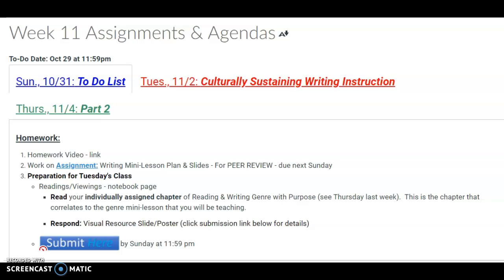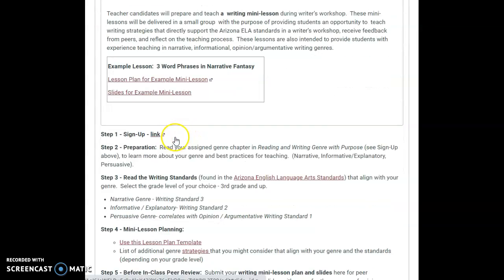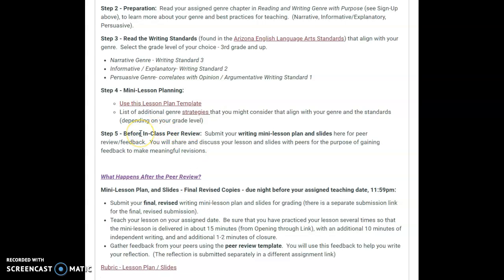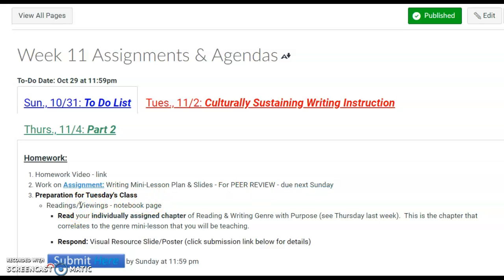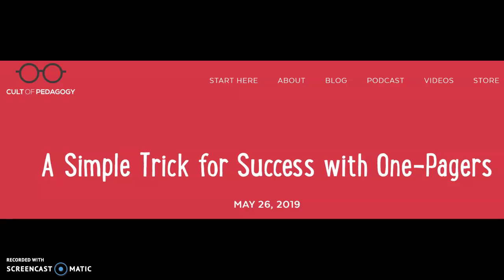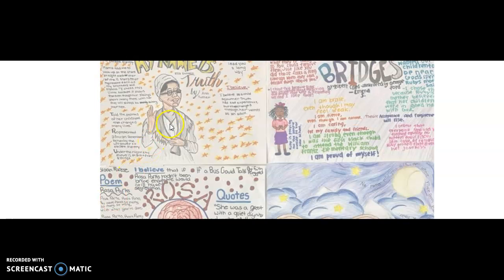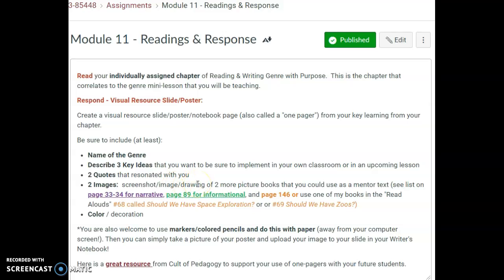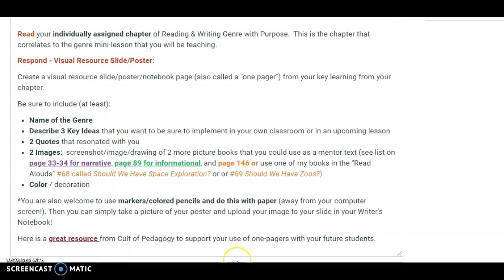EED 433 Week 11